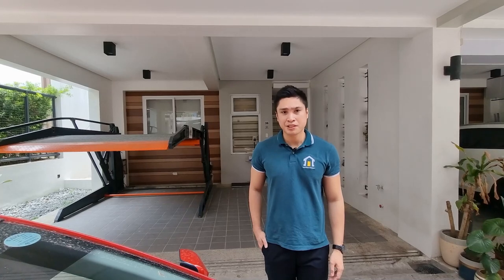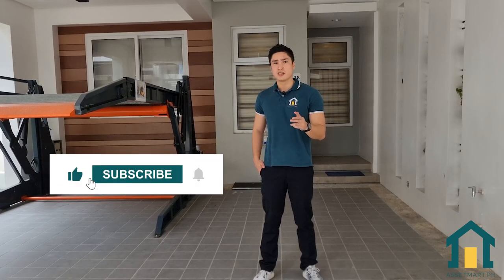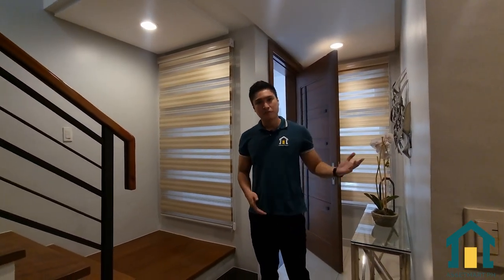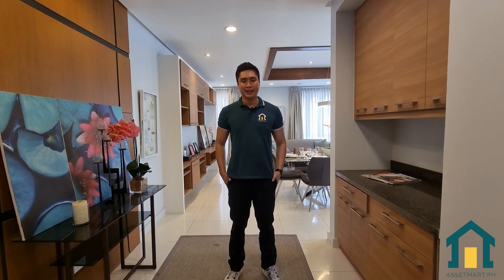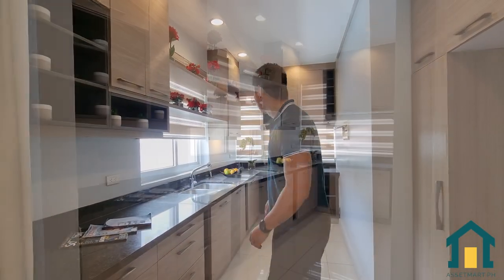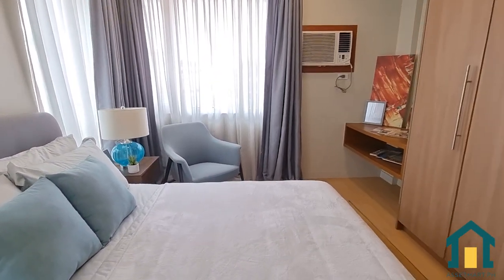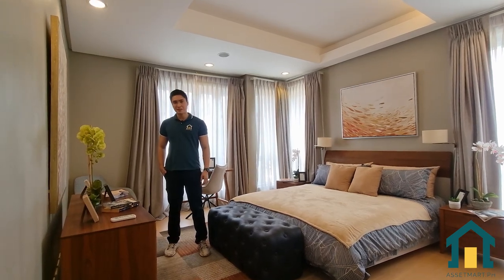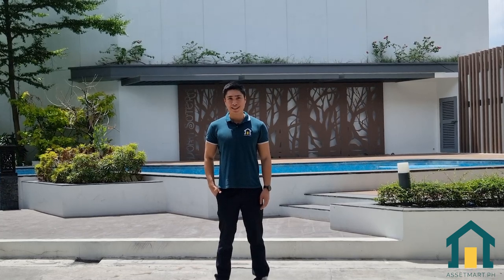Modern High-Tech Townhouse at Congressional Avenue Quezon City | Ultimate Convenience Stylish Living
🔑 Unlock the door to modern city living with our expansive townhouse located near the vibrant Congressional Avenue in Quezon City.

📍 This stunning residence offers an impressive 250.55 sqm of floor space across a generous 124 sqm lot, making it an ideal family home with room to grow.

Featuring:
✅ 2-3 Car Garage
✅ Ground floor guest and maid's rooms
✅ Laundry and Drying Room
✅ PDR Room
✅ Master Bedroom with Walk-in Closet
✅ 3 Additional Bedrooms each with their own Bathrooms
✅ Smart Parking Ready
✅ Home Automation & Soft Touch Switches
✅ Saltwater Pool and Play Area
✅ Landscaped Garden

Why choose Congressional Avenue, Quezon City?

Renowned for its wide range of dining, shopping, and entertainment options
Excellent transportation links making your daily commute a breeze
Perfect mix of residential, business, and commercial spaces
Get ready to embrace the buzz of city life while enjoying the comfort of your expansive new home. For more information or to arrange a viewing, please get in touch. Here at Assetmart Global, we're committed to helping you move in and move up! 🏡🔑

Price: 19.3M - 20.3M